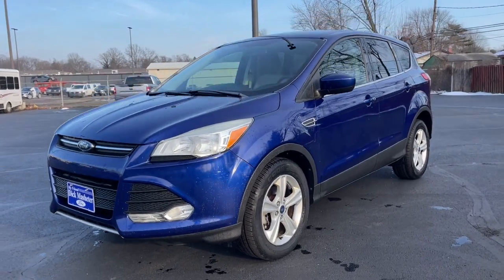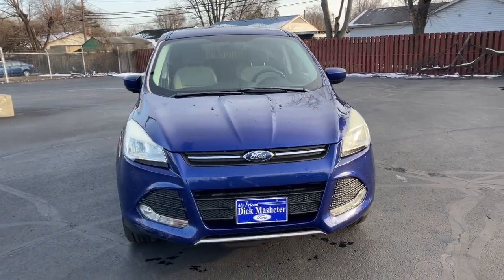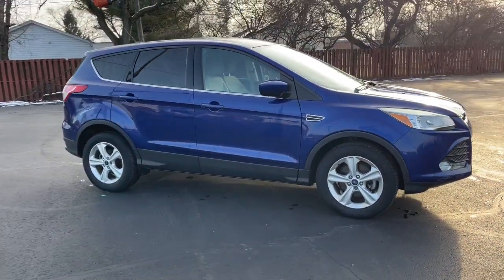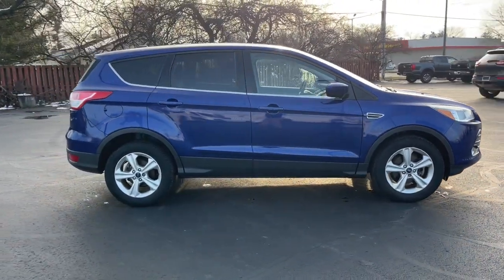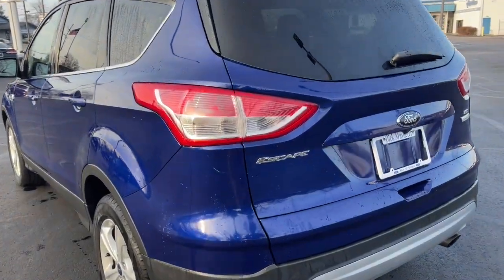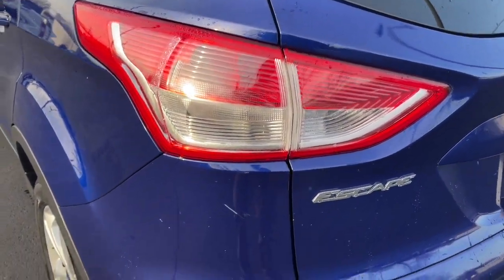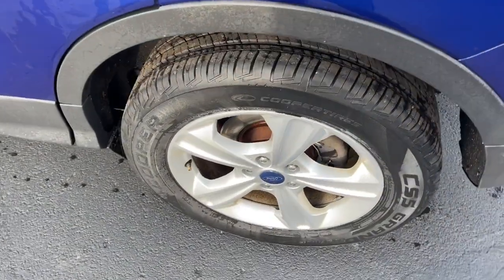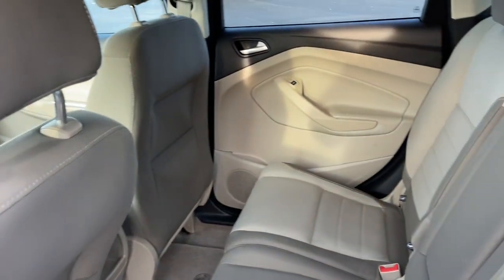2014 Ford Escape Columbus, Reynoldsburg, Westerville, Dayton, Springfield, OH P9336A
Deep Impact Blue Used 2014 Ford Escape SE available in Columbus, Ohio at Dick Masheter Ford. Servicing the Reynoldsburg, Westerville, Dayton, Springfield, OH area.
Used:
New:
2014 Ford Escape SE - Stock#: P9336A

Deep Impact Blue 2014 Ford Escape CARFAX One-Owner. SE FWD 6-Speed Automatic EcoBoost 1.6L I4 GTDi DOHC Turbocharged VCTRecent Arrival! Odometer is 22986 miles below market average! 23/32 City/Highway MPGAwards:* 2014 KBB.com 10 Best SUVs Under $25,000 * 2014 KBB.com Brand Image AwardsReviews:* Get-noticed styling, great fuel economy and a powerful technology package are three good reasons you might find the Ford Escape is just what you want in a small crossover. Source: KBB.com* Good performance and fuel efficiency; many high-tech features; agile handling; high-quality cabin; comfortable seating. Source: Edmunds* The second year into it's gorgeous new look, the 2014 Escape is a Compact SUV that is an absolute head turner. A major departure from its previous generation, this Escape is refreshingly modern with sporty attitude. Further, the interior of the escape showcases impressive design, and high quality materials. It is one of the leaders in its segment for gas mileage, styling, and great technology as well. There are three trims available for the 2014 Escape: S, SE, and Titanium. Standard on all 3 models, is a generous assortment of standard features. You get a 6-Speed SelectShift Automatic, Power Windows and Door Locks, a Storage Bin under the floor, Touch Controls on the Steering Wheel, and Flat Fold Rear Seats. Plus, it comes with a 6 Speaker, AM FM Radio with CD, MP3 and Auxiliary Input, and a Communication and Entertainment System. The Base S Trim comes with a 2.5-Liter, 4-Cylinder Engine with 168 Horsepower that gets an EPA estimated 22 MPG in the City and 31 MPG on the Highway. Plus the base also comes standard with the MyKey system for parents of younger drivers. The SE and Titanium come standard with a 1.6-Liter EcoBoost engine, with an optional 2.0-Liter EcoBoost I-4 engine available instead. Bought as a two-wheel drive, the 1.6-Liter gets an EPA Estimated 23 MPG City and 33 MPG Highway, while the 2.0-Liter gets 22 MPG City and 30 MPG Highway. The S Trim can only be purchased as a two-wheel drive but the other two models give you the option of four-wheel drive as well. In terms of Safety, all models are standard equipped with Front and Rear Anti-Lock Brakes, AdvanceTrac with Roll Stability Control, and a Rear View Camera Come experience the 2014 Ford Escape for yourself today! Source: The Manufacturer Summary